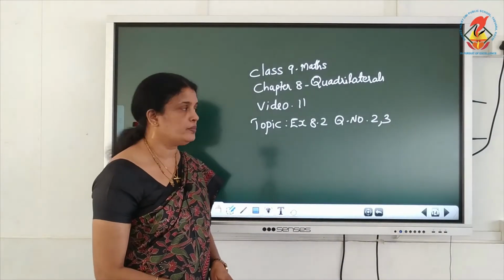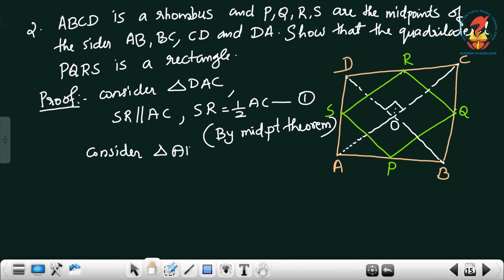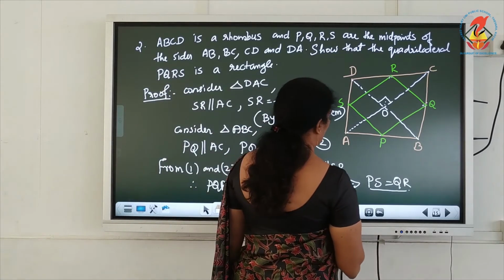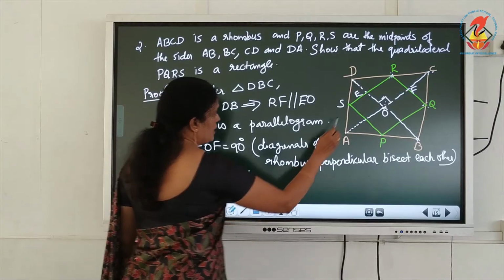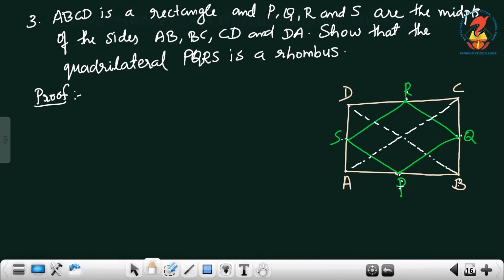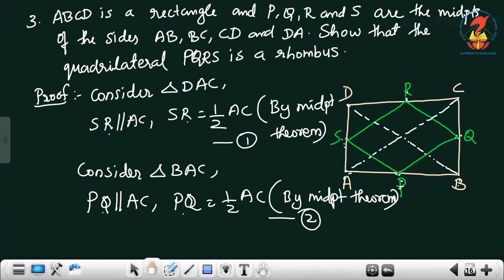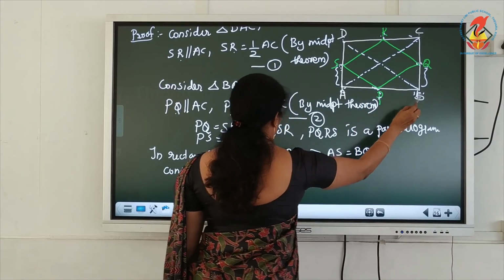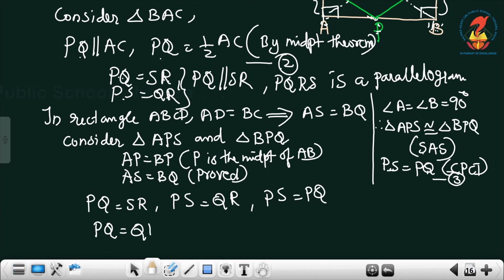Maths09 Chapter 08 Quadrilaterals Video 11 Ex 8 2